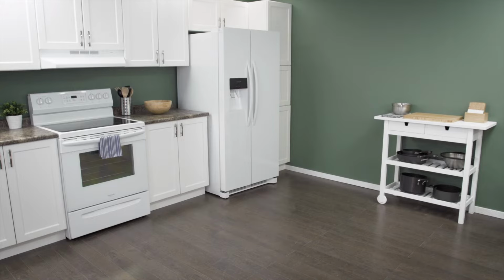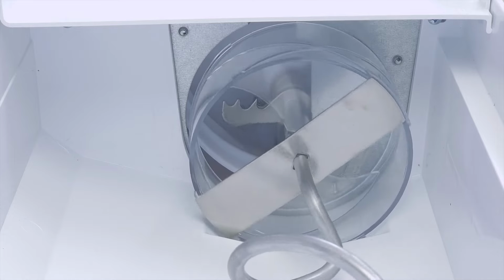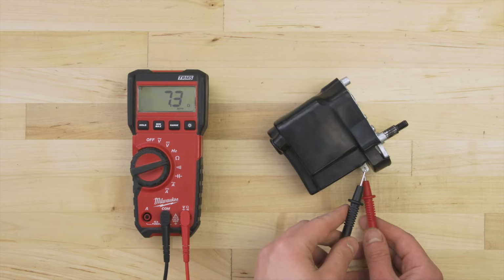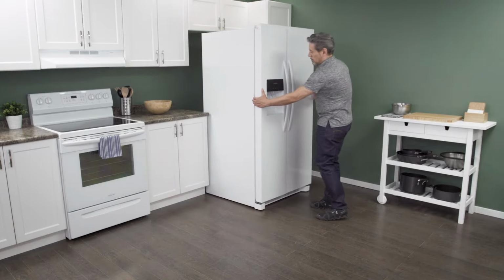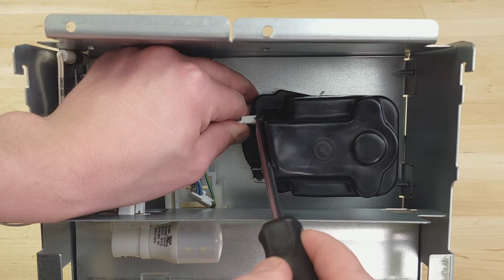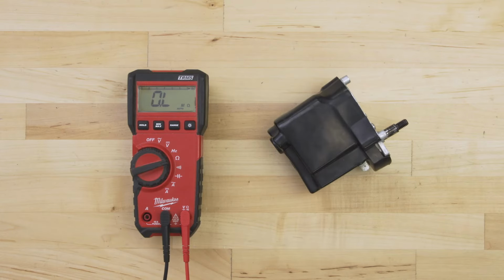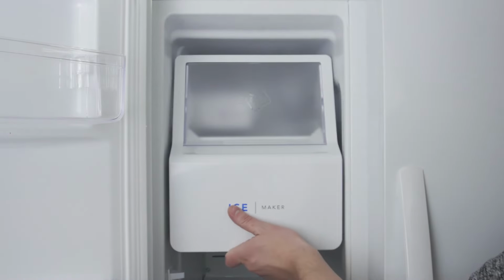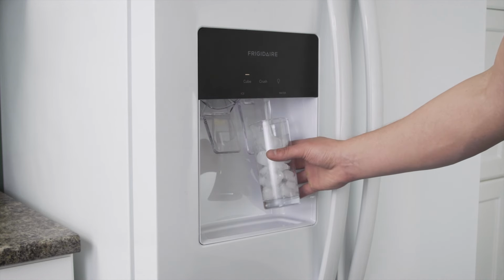Ice Auger Motor (Testing & Replacement) | Repair & Replace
Ice dispenser auger motor not working?  In this episode of Repair & Replace, Vance shows how to test and replace an ice auger motor. If the dispenser is not dispensing any ice, then the ice auger motor is likely faulty. Using a multimeter a continuity test can be done. This video shows how to fix this problem, step by step.

AMRE Supply is part of the Reliable Parts family, who have been serving North America with Genuine OEM Appliance Parts since 1933.

This applies to Whirlpool, Frigidaire, Kenmore, Maytag, LG, General Electric, and Samsung refrigerators.

00:00 Intro
00:42 How it Works
02:12 What You'll Need
02:23 Model Lookup
02:43 Getting Started
03:06 Auger Assembly Removal
03:40 Auger Motor Testing
05:26 Auger Assembly Installation
05:51 Finishing Up